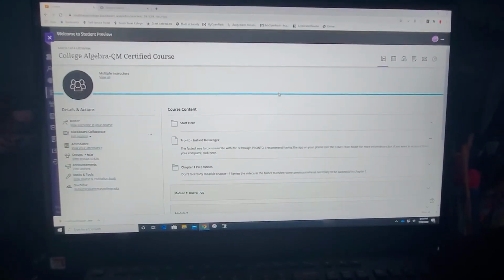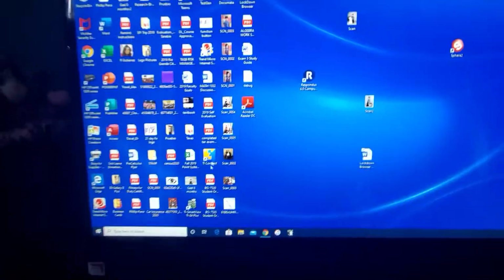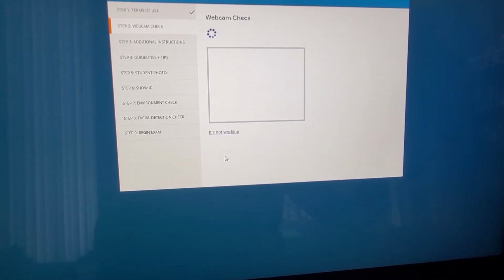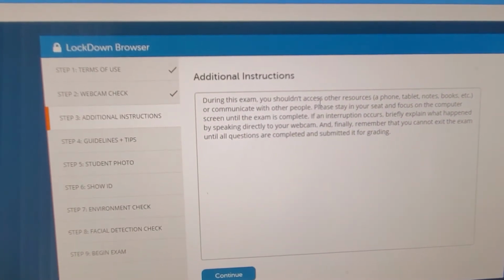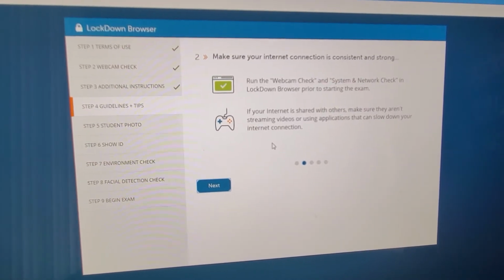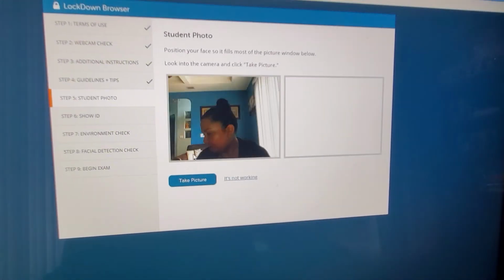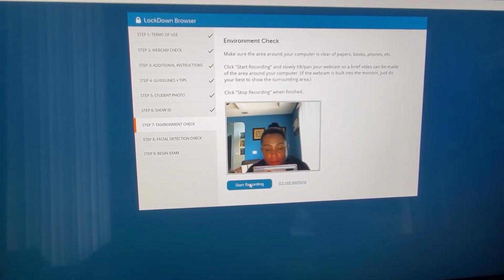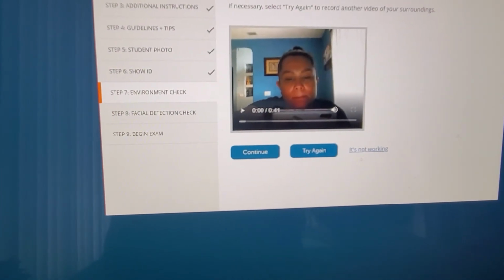Taking a test in Blackboard Ultra with Respondus Monitor Lockdown Browser